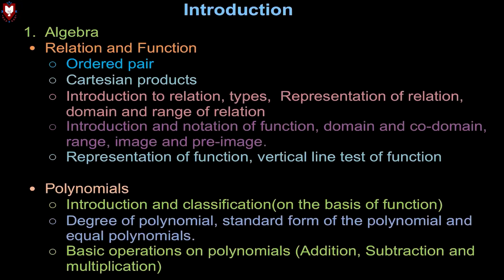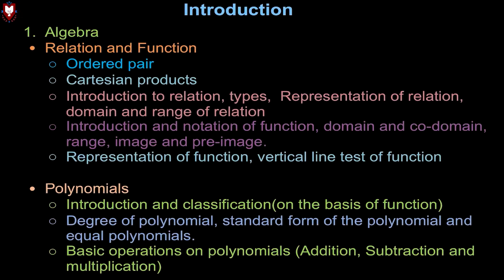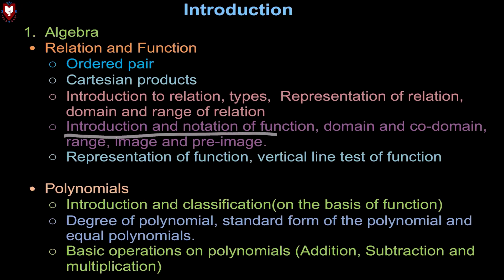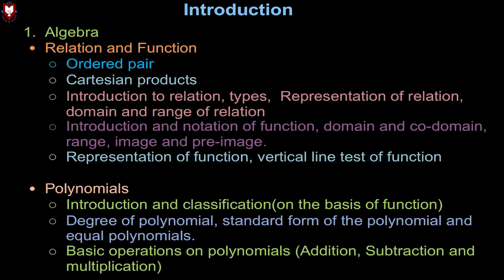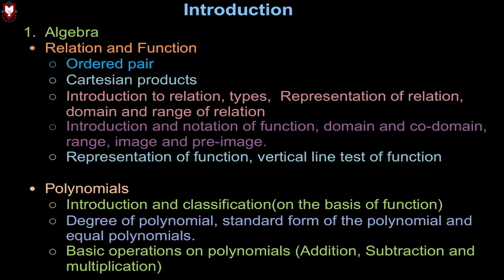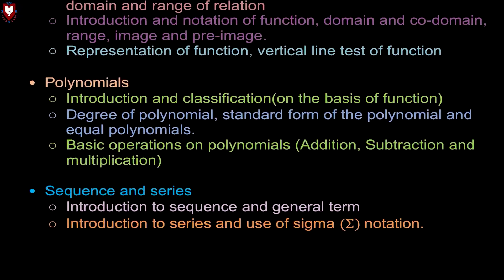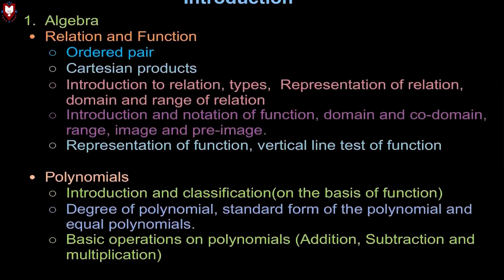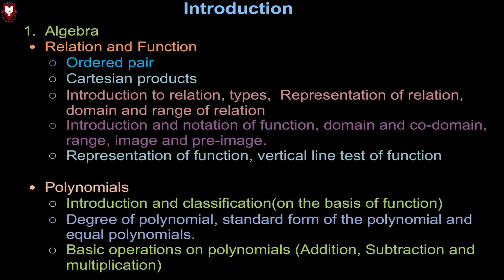Algebra Introduction | Optional Math | Class 8 | Mero School Nepal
Class 8 Optional Mathematics Chapter 1 Algebra  Lesson 1 Algebra Introduction video from Mero School Nepal based under Nepal Education Board's Curriculum.